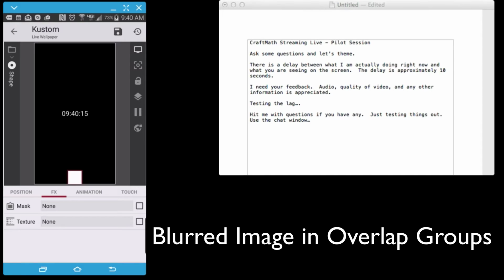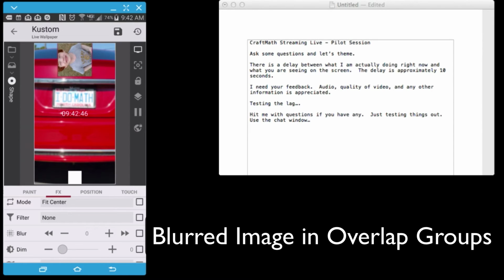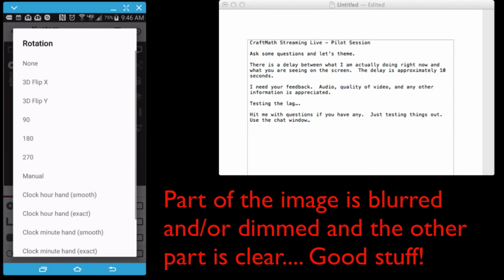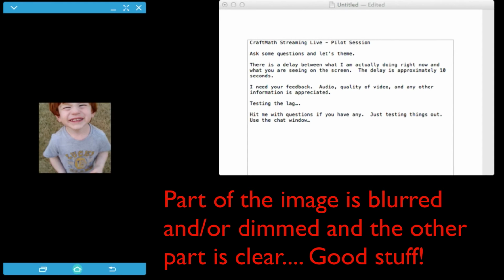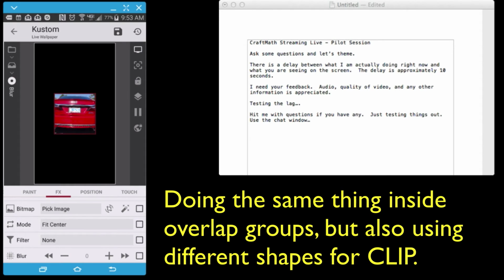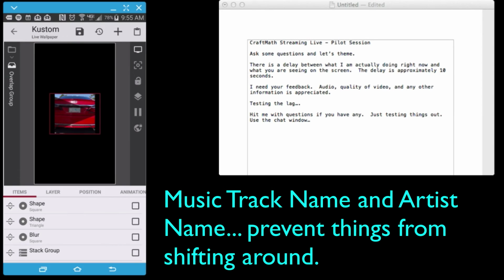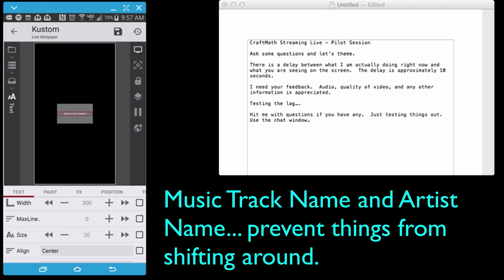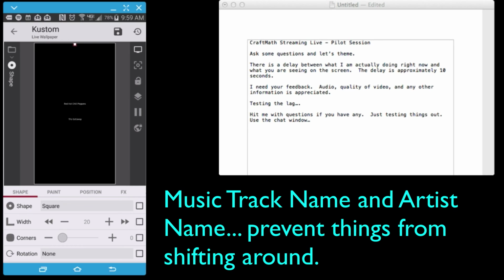KLWP LiveStream #1 - Blurred Image Effects and Some Stack Group Tips